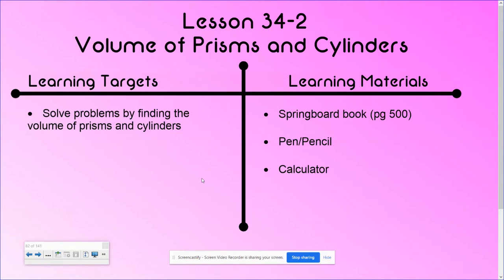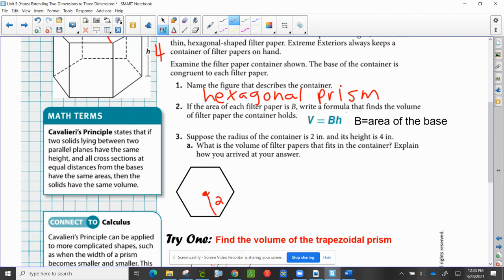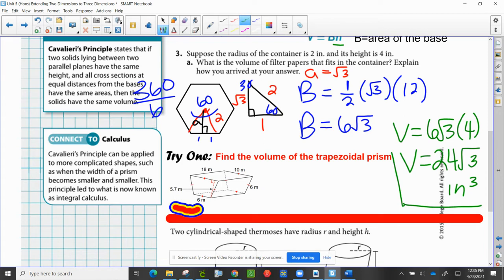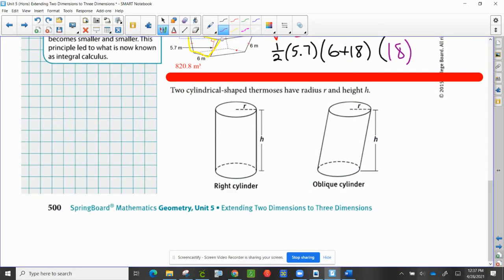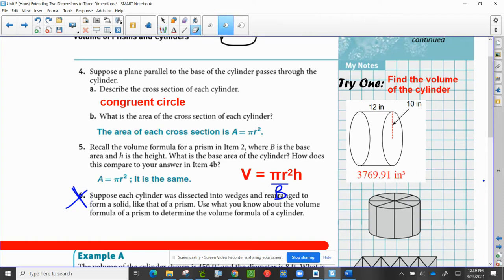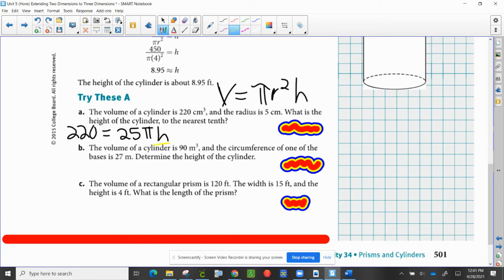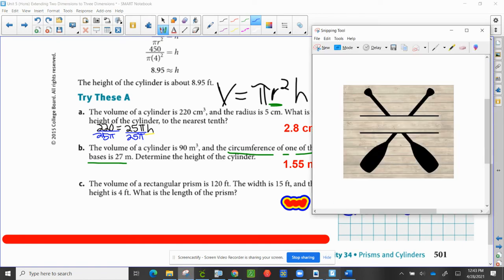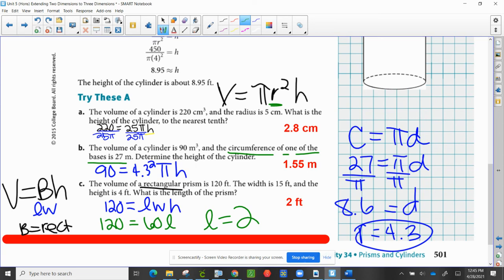Geo 34-2 Volume of Prisms and Cylinders